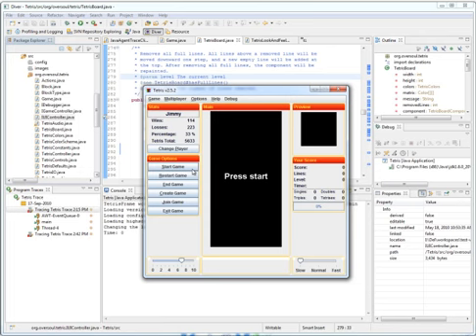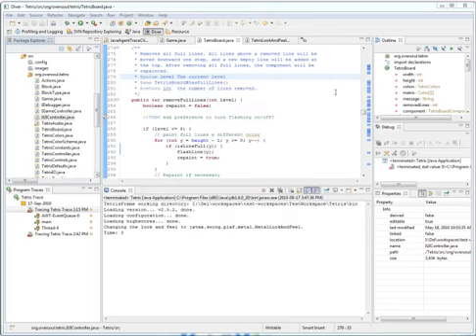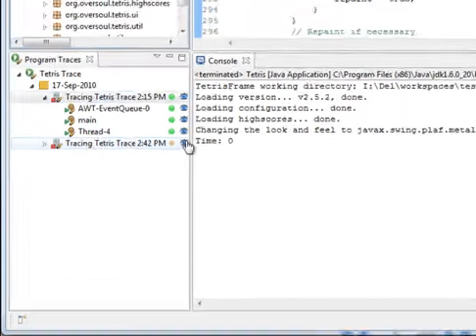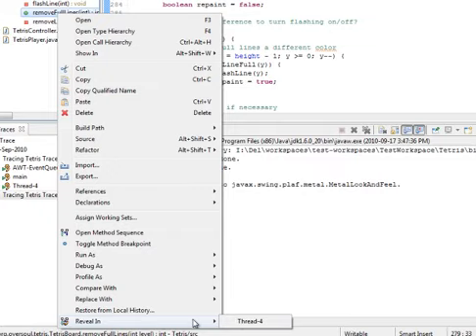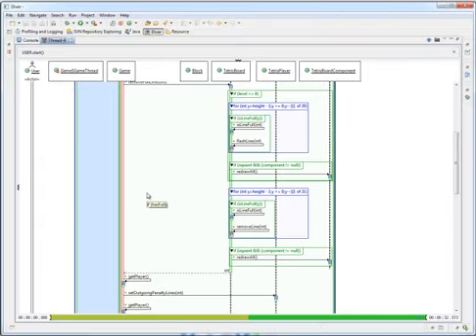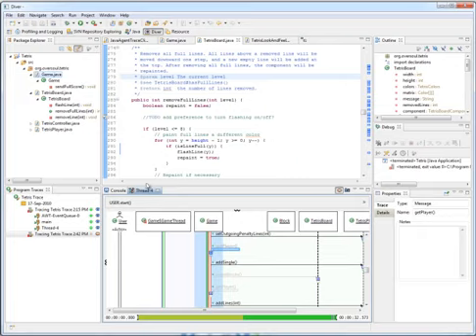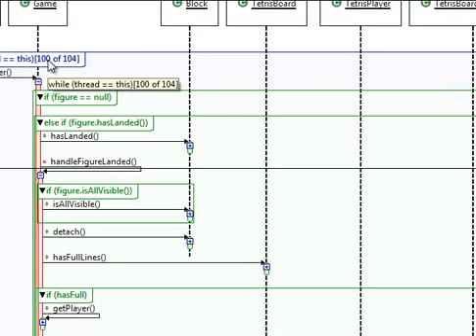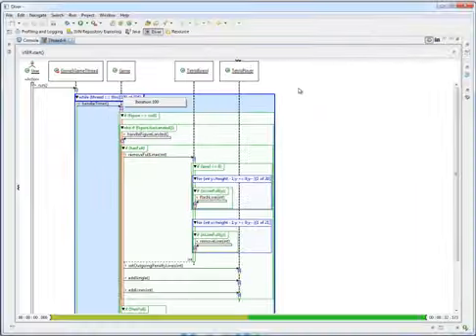Diver sequence diagram filtering features